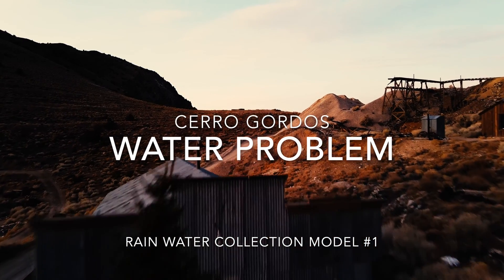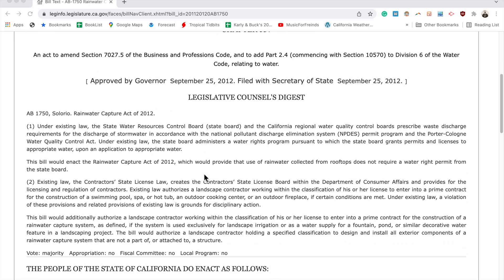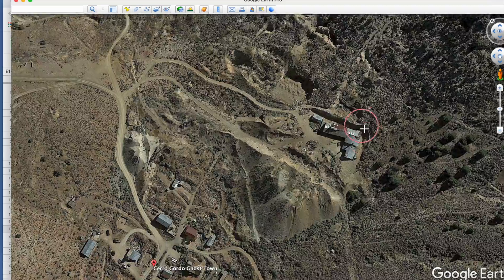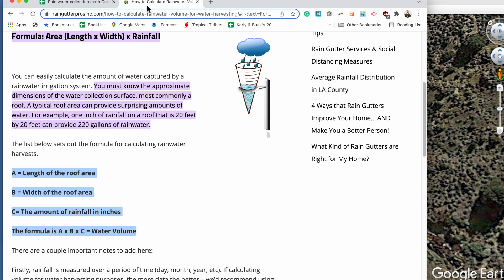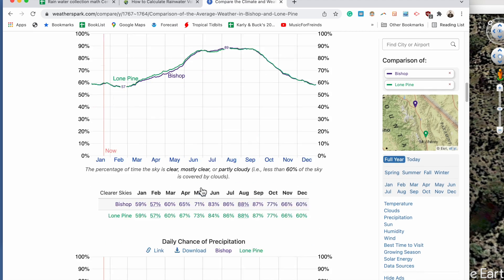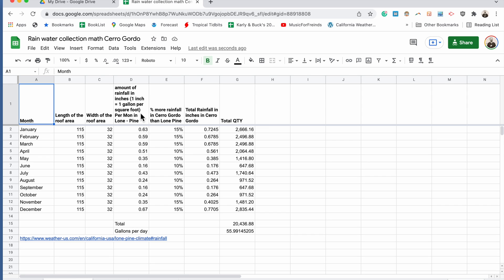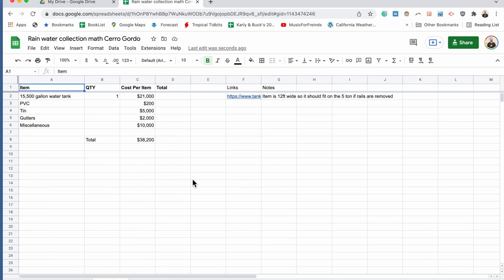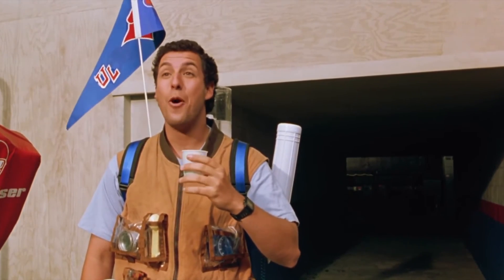Cerro Gordo - Working the water problem - rainwater collection model #1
In this film, we take an analytical approach to solving the water problem at Cerro Gordo.

The first thing we do is create a model of how much water could be collected in a given year off a portion of the roof of the union mine building.

Then create a rough budget for how much it would cost to collect that water for human use.

And of course, we make sure that collecting water is a legal thing to do in this region - the state of California.  It is legal to capture rainwater off your home. See policy linked below:

We learn that the fundamental requirements are all in place to collect rainwater in this town as a strategy for building a critical human life support system. However, the cost of building a system is higher than one might think and the logistics of building such a system in a remote region are complicated. Nonetheless, this problem must be solved in order for this town to sustain human life once again.

As is such if you have an idea of how we could improve this model or fund the cost of collecting rainwater in this town let me know in the comments below.

Lastly, if you have not checked out Ghost Town Live yet a link to the channel is
This channel is about one person's journey as he works to restore and preserve and 150-year-old ghost town. I find it captivating and entertaining. Check it out!

Help me reach that goal by becoming one of the 1ts 1,000 subscribers to this channel!
Consider donating $5 to my PayPal tip jar to help cover the cost of creating content on this channel